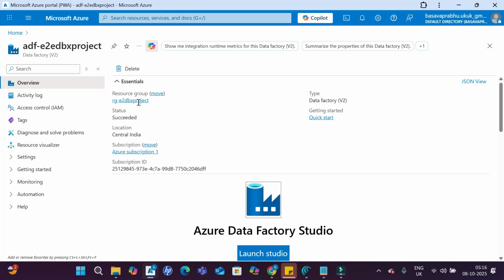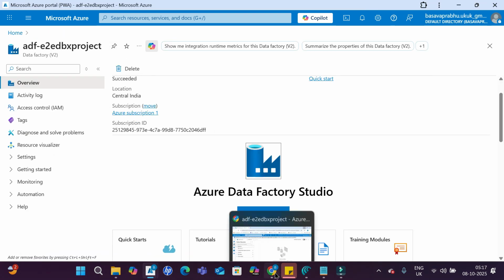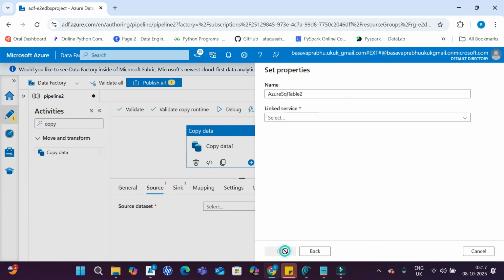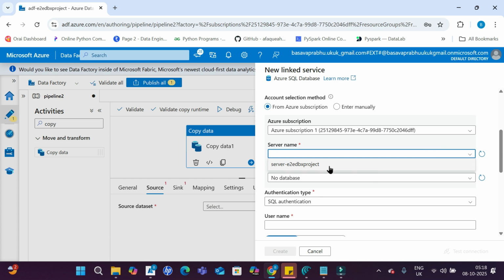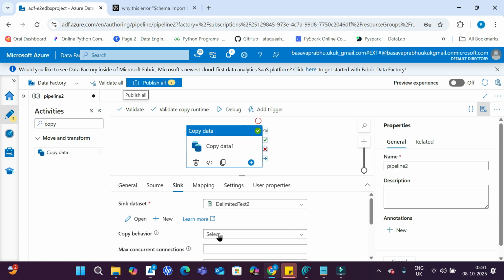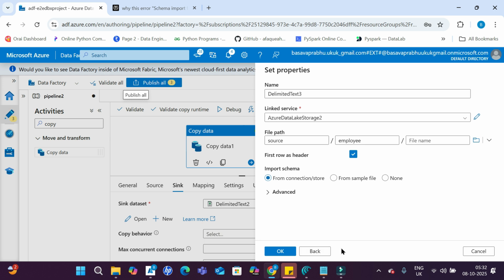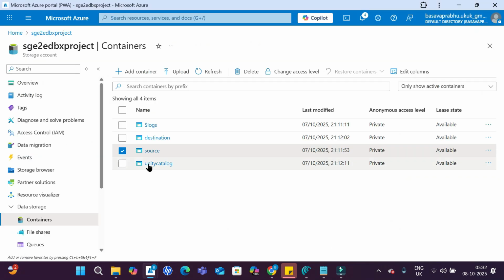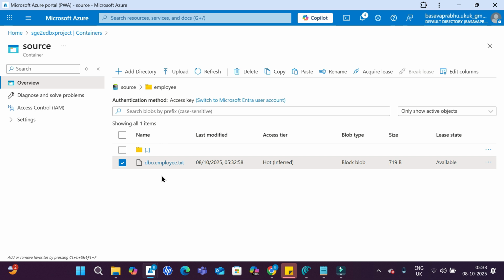ADF Connect to AzureSQL and Generate File